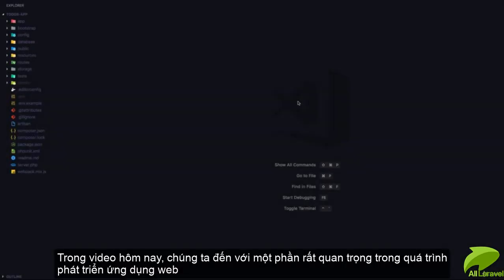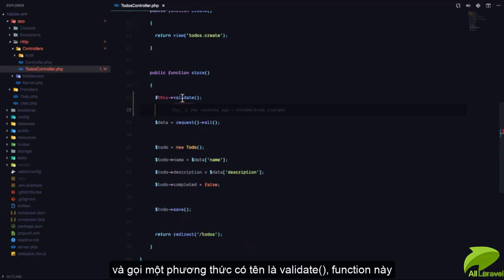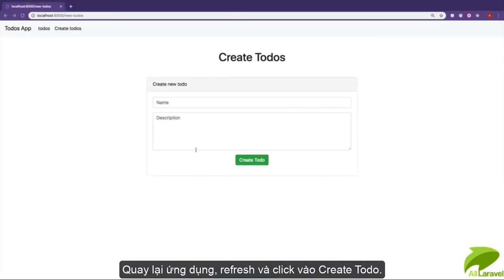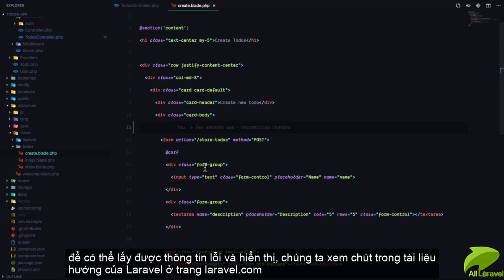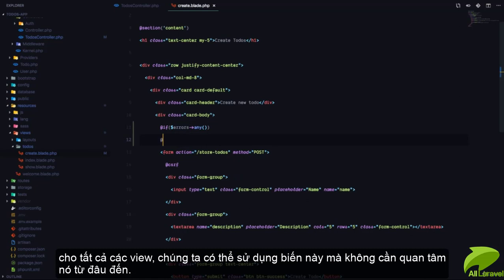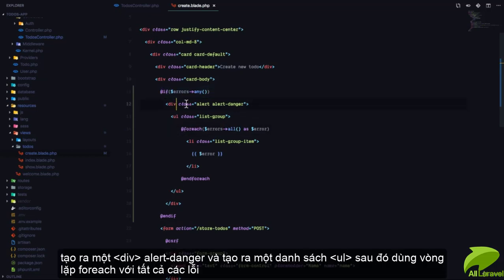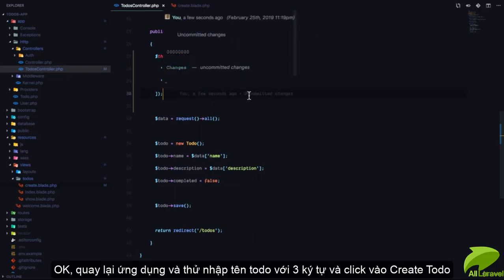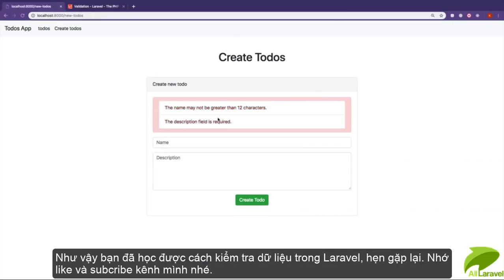Xây dựng TodoList - Bài 12: Kiểm tra dữ liệu trong Laravel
Ứng dụng Todo List là một dự án Laravel chuyên về quản lý công việc, nhiệm vụ. Học Laravel thông qua xây dựng ứng dụng Todo List, giúp bạn có được đầy đủ kiến thức Laravel cơ bản và những kinh nghiệm cần thiết khi triển khi một dự án thực tế.

Kiểm tra dữ liệu trước khi xử lý yêu cầu hoặc lưu xuống database là một công việc quan trọng. Với Laravel validate, chúng ta chỉ việc tạo ra các quy tắc kiểm tra và nhận về kết quả, công việc còn lại là hiển thị lỗi cho người dùng nếu nó xảy ra.

Đây là video hướng dẫn trong Series: Xây dựng Todo-list với Laravel.